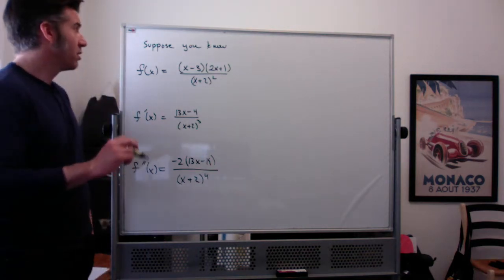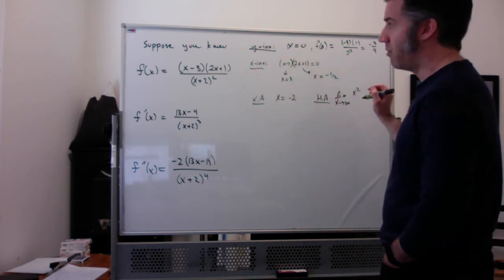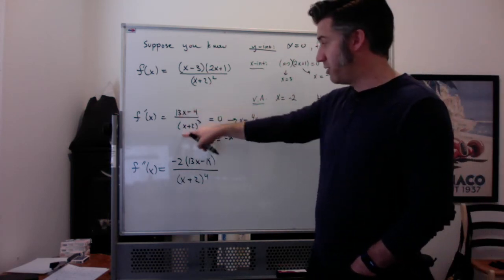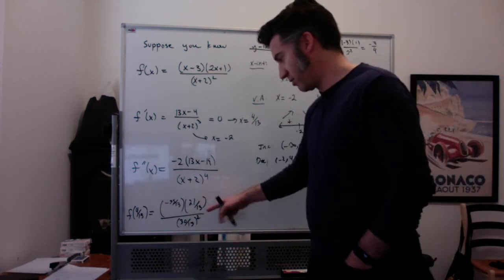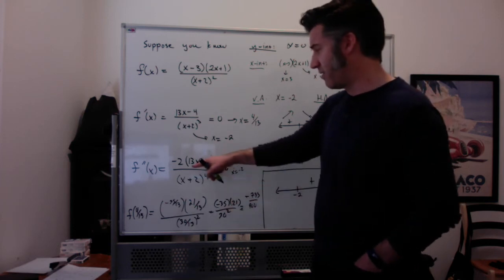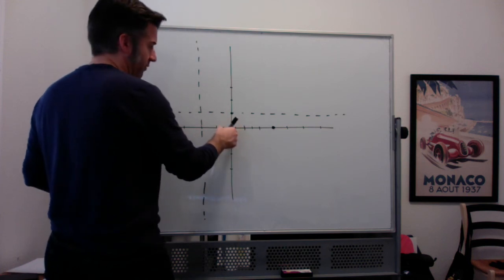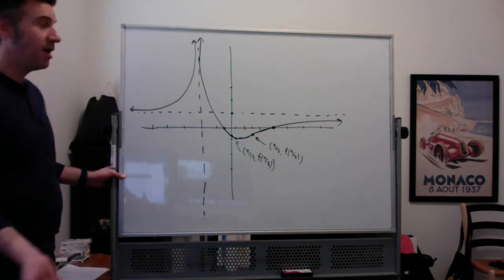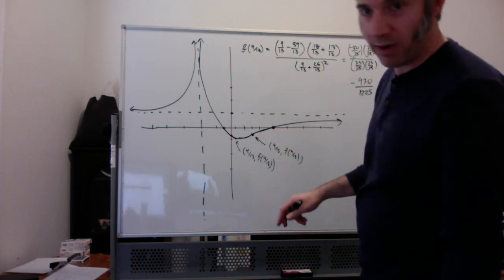Co16A PracFinal Problem2